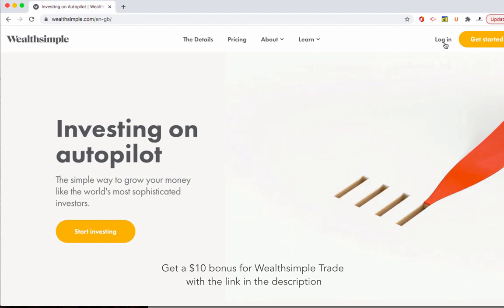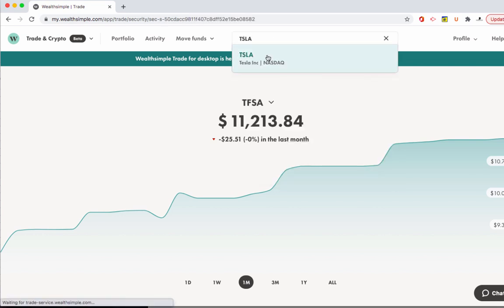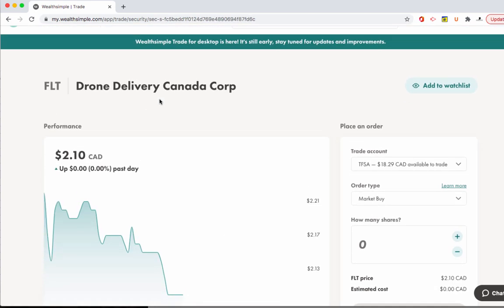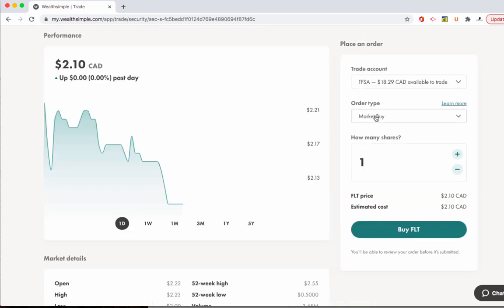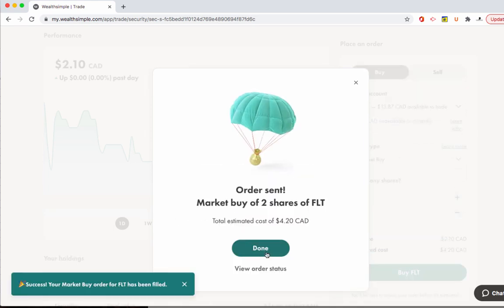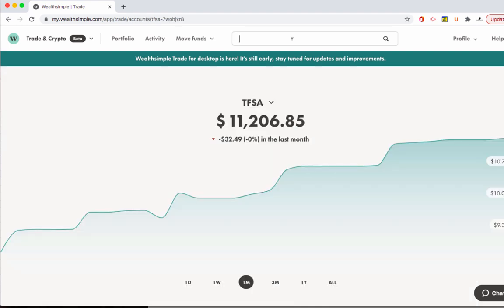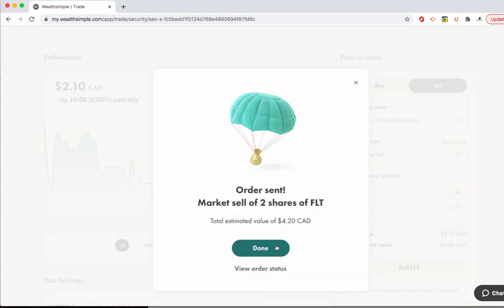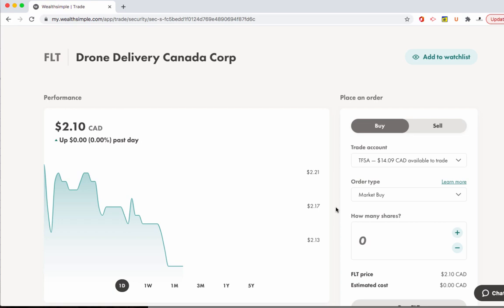How to Buy and Sell Stocks with Wealthsimple Trade on Desktop [Tutorial for Beginners]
In this video I buy some stocks, and then sell them right after using Wealthsimple Trade. Wealthsimple Trade is the easiest way to buy and sell stocks in Canada. Wealthsimple Trade has no trading fees and is the trading app / broker that I have been using personally to build my Canadian Dividend Stock portfolio. I started with $0 about 6 months ago and have been documenting the growth of my account, which is currently worth around $12,000. Wealthsimple Trade does charge 1.5% on all buys and sells of US stocks, but if you're like me and only buy Canadian stocks, then it's 100% free!

You can get the Dividend Tracker Google Sheet that I use to track my investments